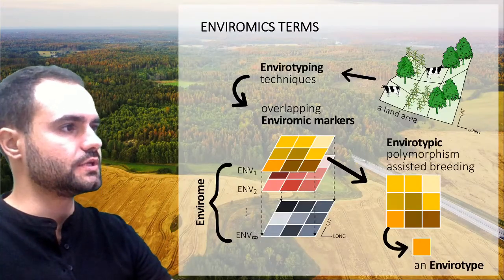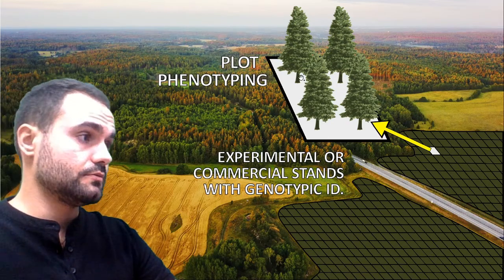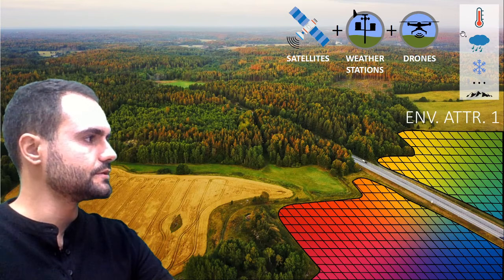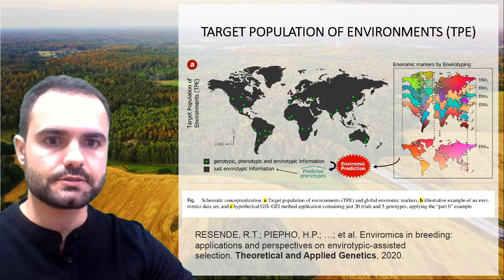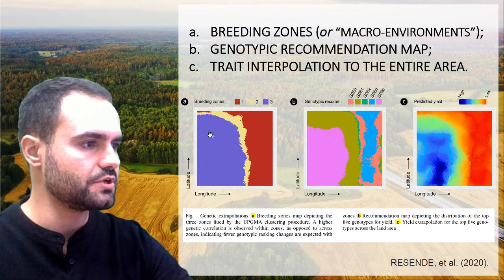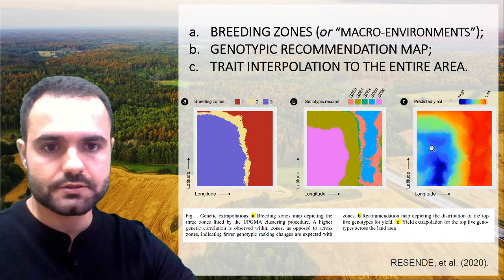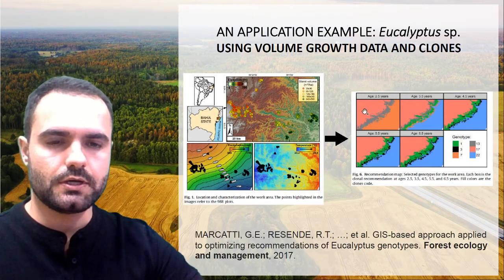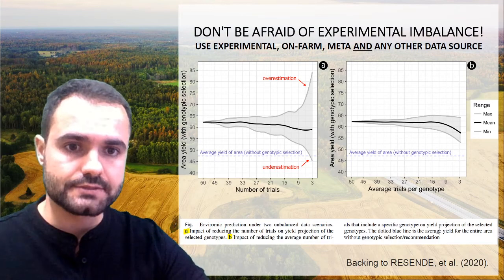Enviromics deciphering the G × E interaction in forest tree genetics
Invited presentation created by Dr. Rafael Tassinari Resende (Professor at the University of Goiás (UFG, Brazil)) for IUFRO World Day 2021